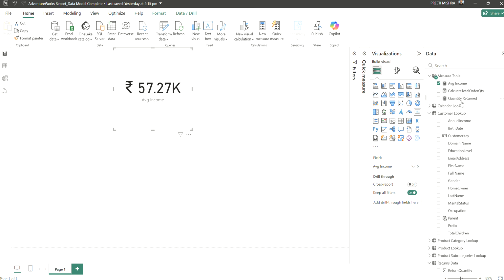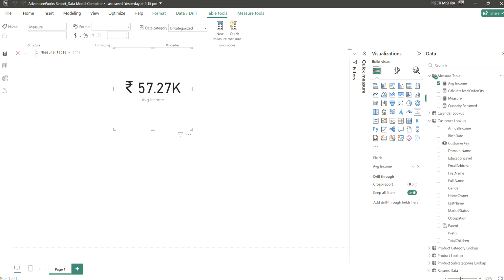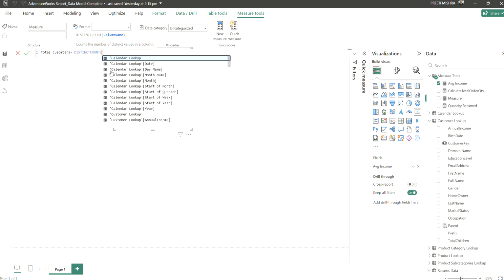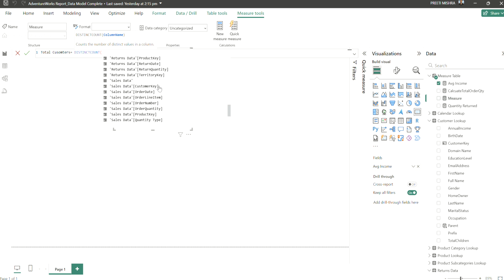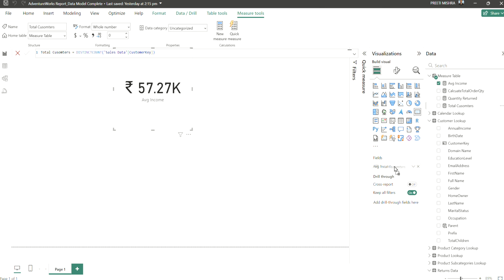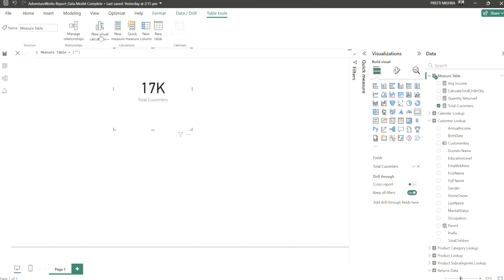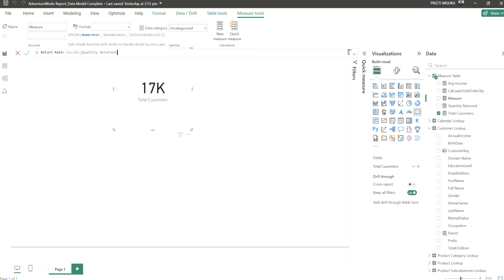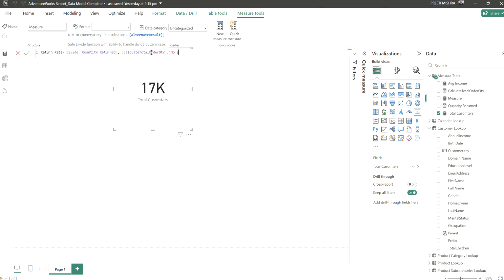Calculated Fields with DAX Part 4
DAX Functions
Math and Stats Functions

Create Measure named Total Customers to calcite the number of distinct customers who made transactions

Create a measure named Return Rate defied as quantity returned divided by quantity sold

Total Customers= Distinctcount(‘sales Data’[Customer Key])

Return Rate= Divide( [Quantity Returned], [Quantity Sold], “No Sales”)